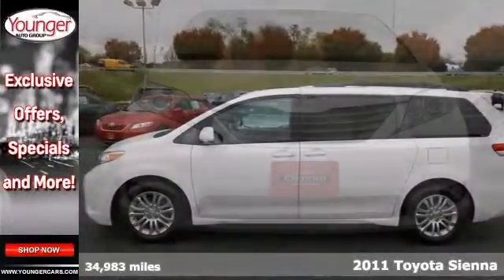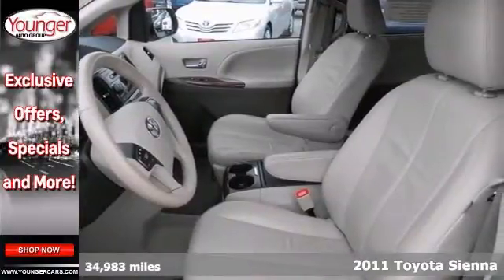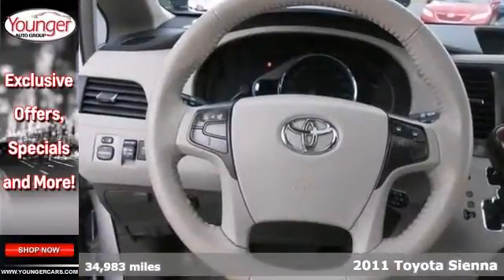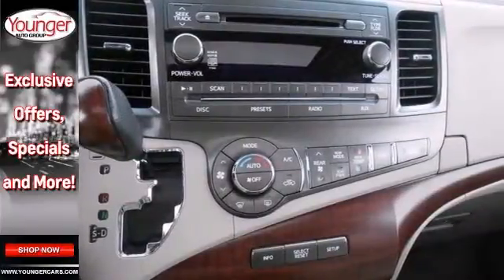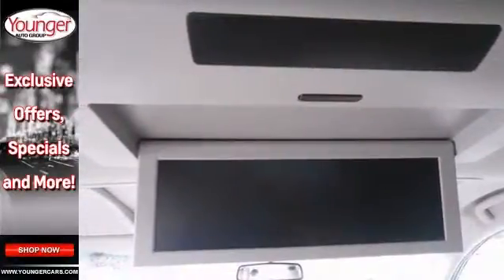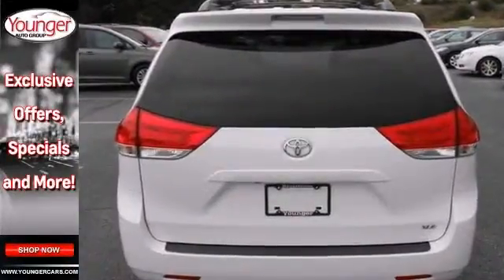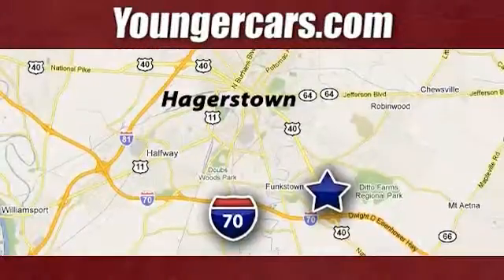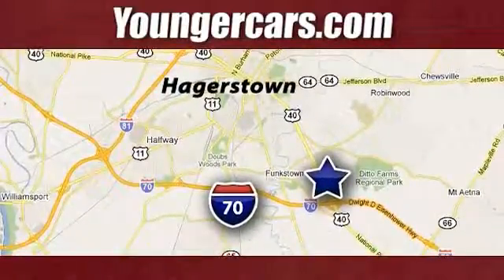2011 Toyota Sienna Martinsburg-WV Hagerstown, MD #7337400 - SOLD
Year: 2011
Make: Toyota
Model: Sienna
Trim: XLE
Engine: 6 Cyl. 3.5L
Transmission: Automatic
Color: Super White
Interior: BISQUE
Mileage: 34982
Stock #: 7337400
Don't miss this LOADED Sienna - REAR DVD ENTERTAINMENT SYSTEM - LEATHER SEATS - MOONROOF. This vehicle is Toyota Certified with a HUGE 7 year / 100,000 mile limited powertrain warranty and Younger For Life.

Address:
1945 Dual Highway